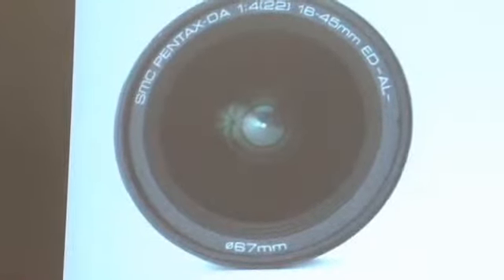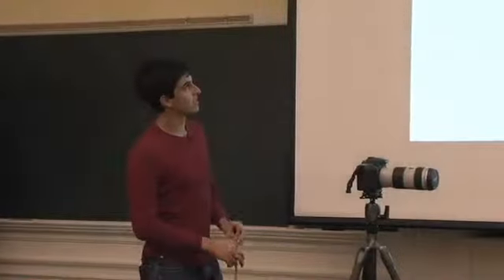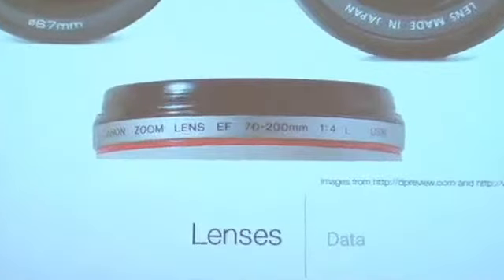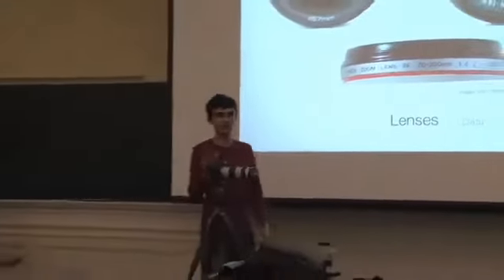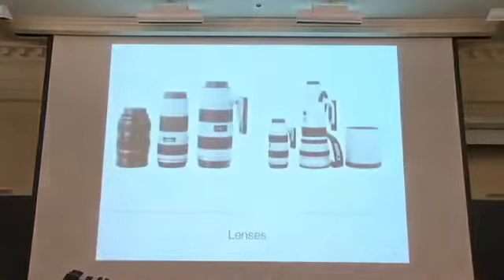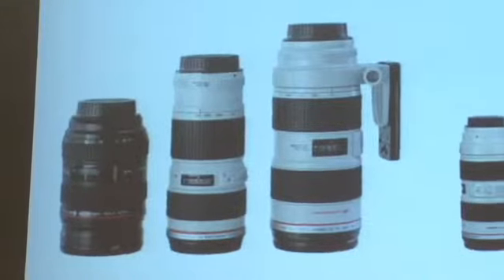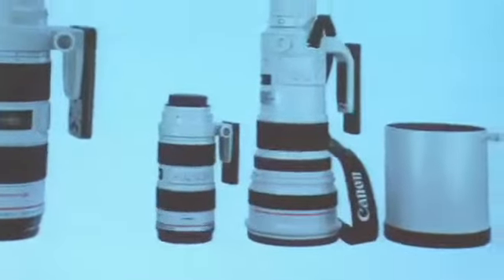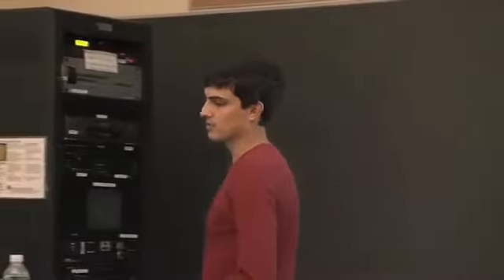Optics Part 3